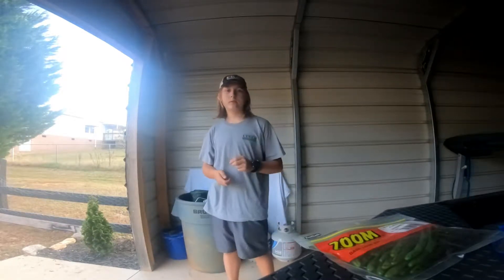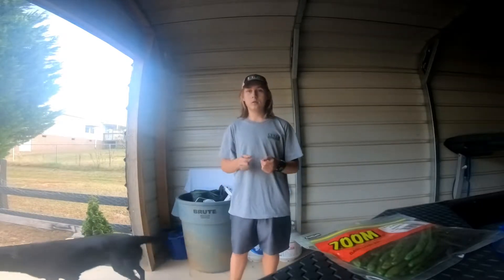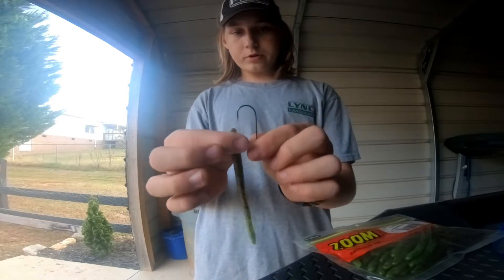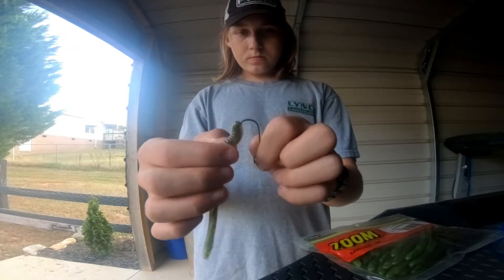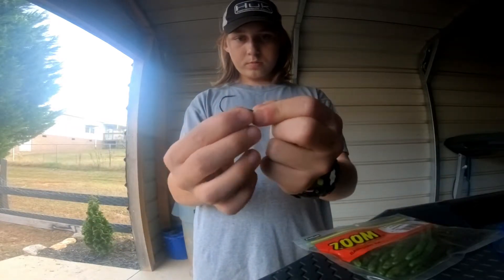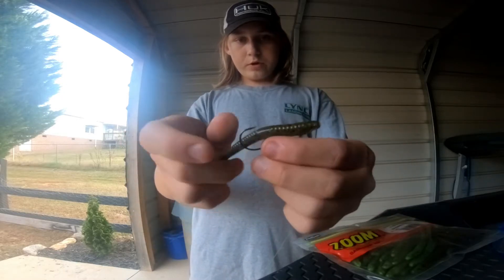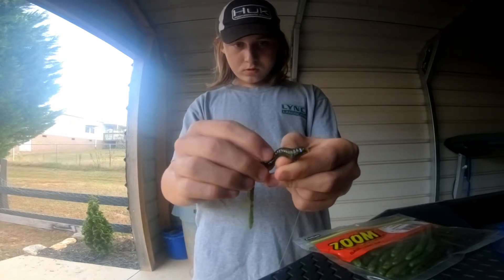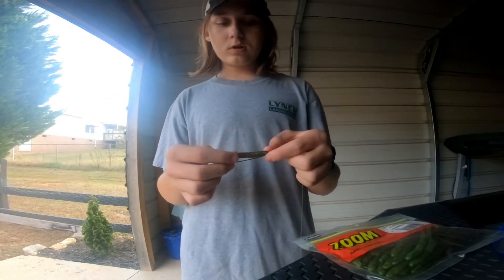Quik tip 3 ( weedless worm)